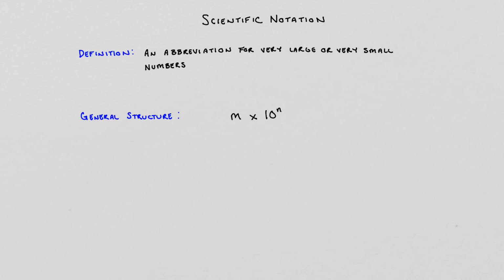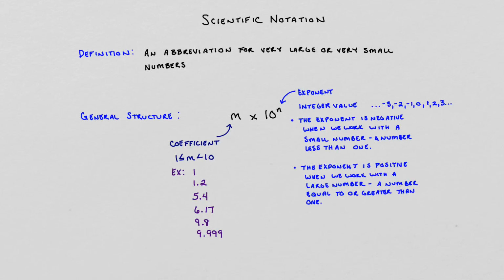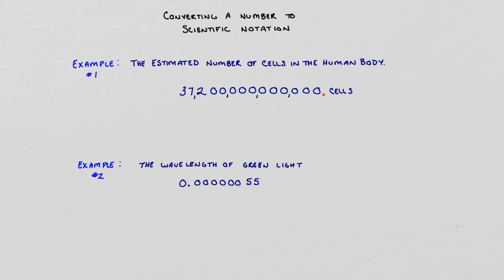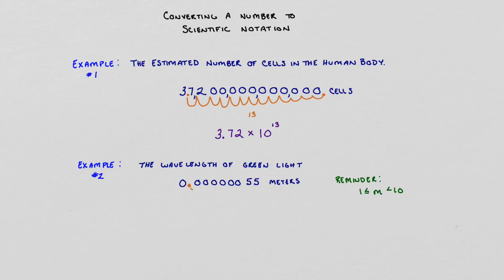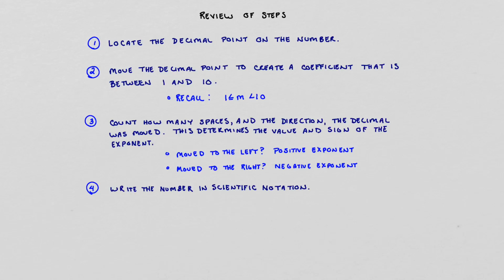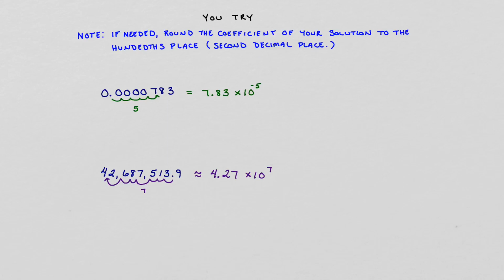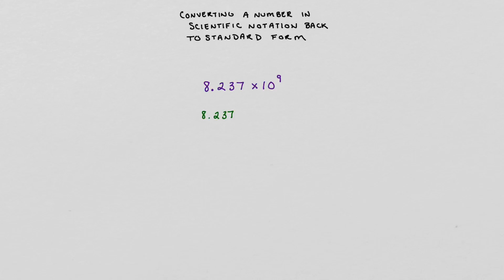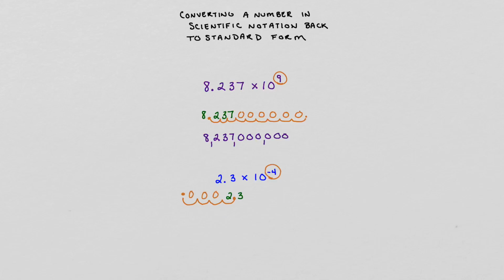Corequisite - Scientific Notation